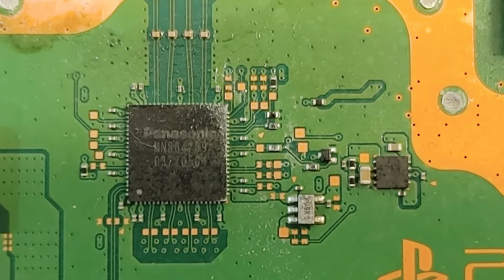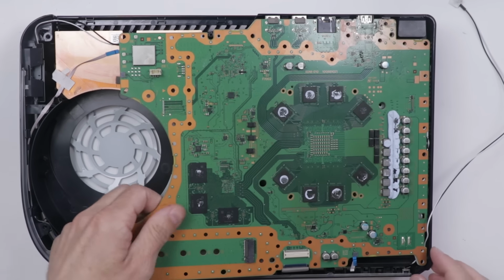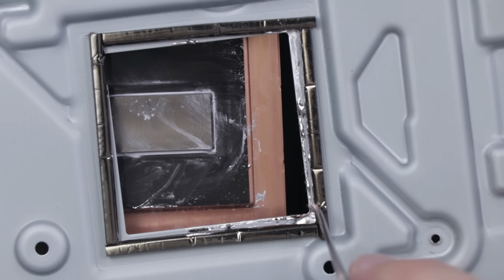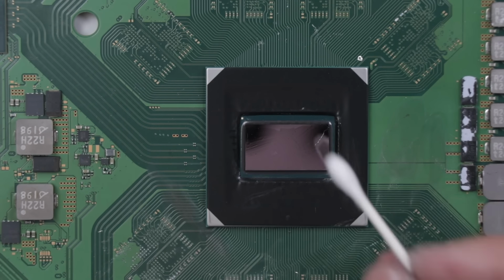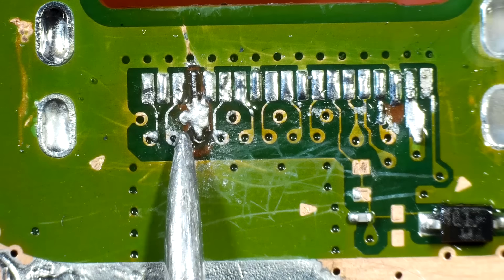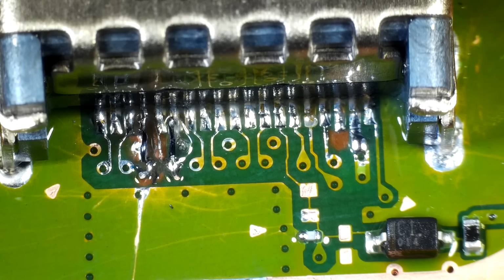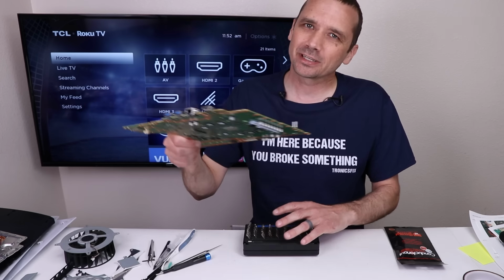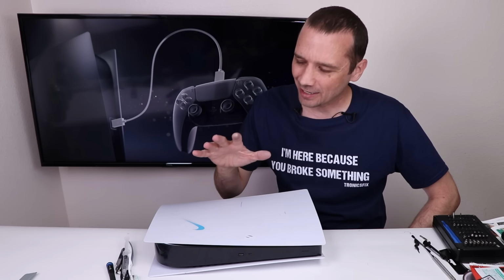TWO Repair Shops FAILED to Fix This PS5 - Can I?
► iFixit Manta Driver Kit: Amazon (paid link)

TWO Repair Shops FAILED to Fix This PS5 - Can I? One of the repair shops left the PS5 in worse condition and neither of the shops could fix the PS5...so of course I had to give it a try. From what I was told, the original problem was no signal but between the two repair shops they ended up with a console with a failed HDMI port replacement and a hole drilled through the motherboard.